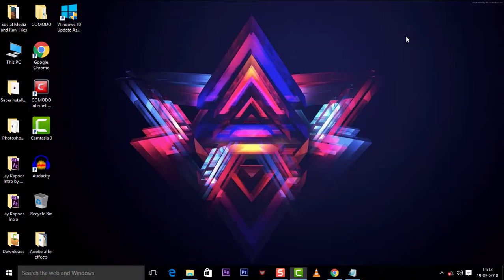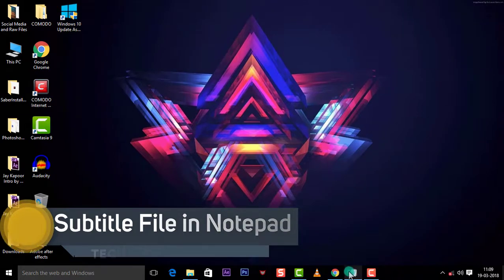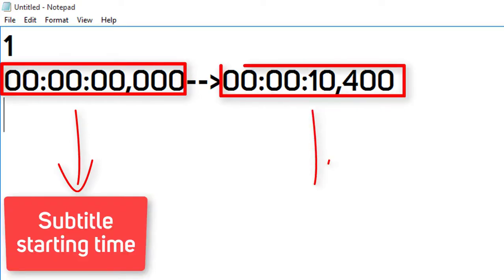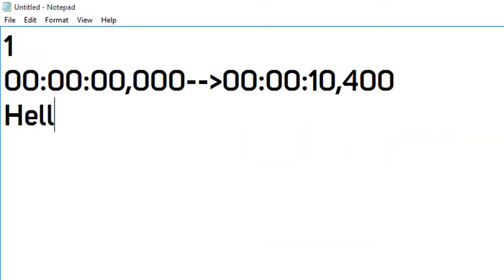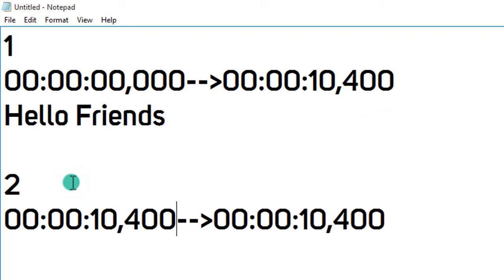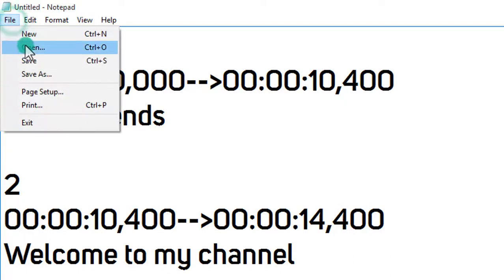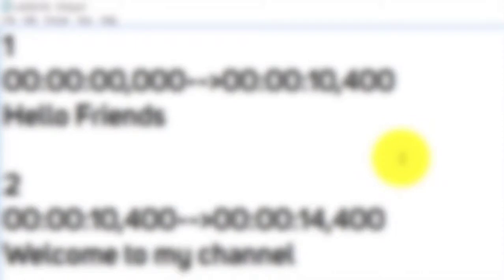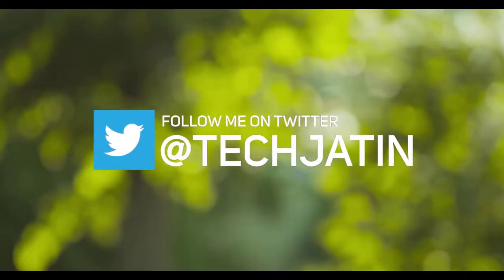How To Create Subtitle For YouTube Video/Movie in Notepad! [Very Easily]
In this tutorial, I will show you how you can make subtitle files for youtube in notepad.